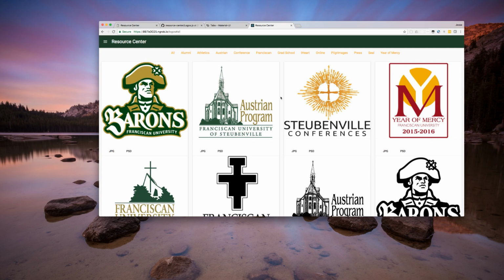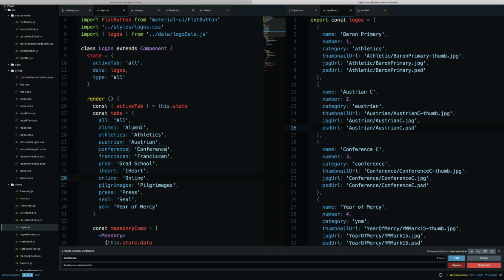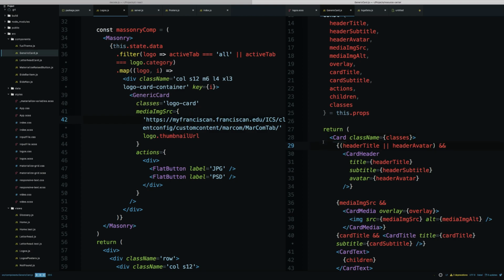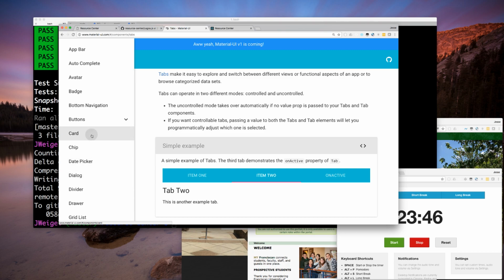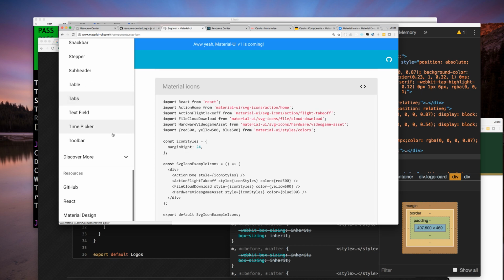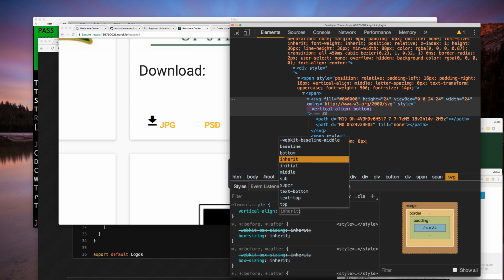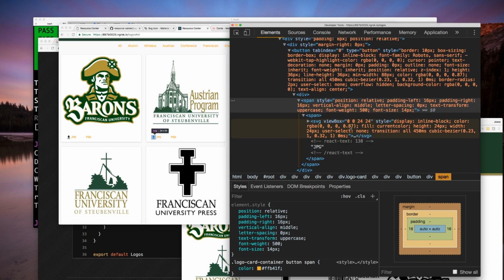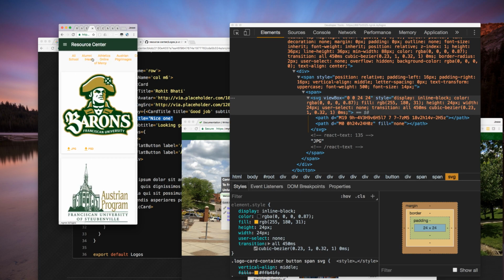React Project 2 Day 16 - Live Coding with Jesse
Day 16 of the new React project. Today I am continuing to work on the masonry layout of the logo download section.